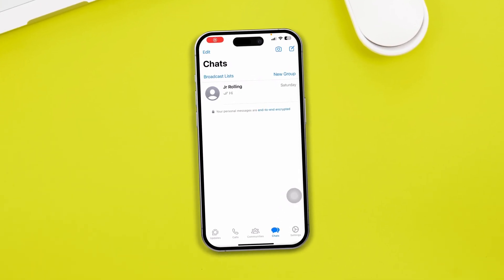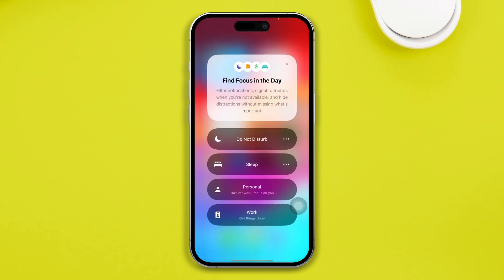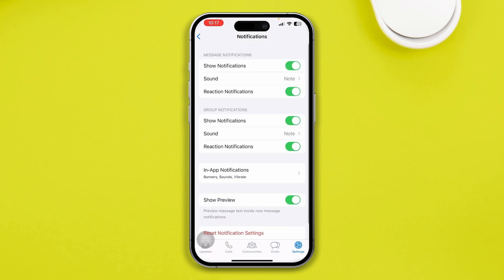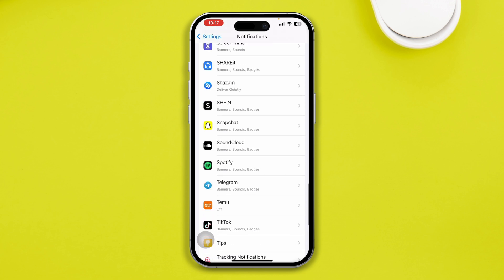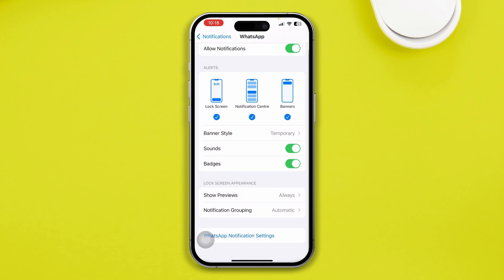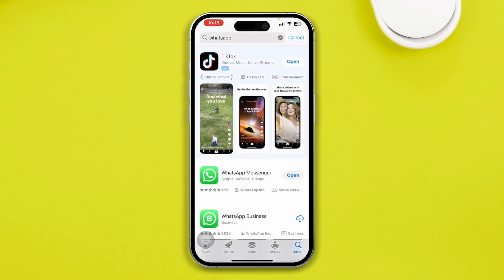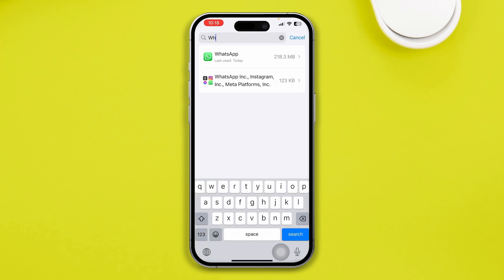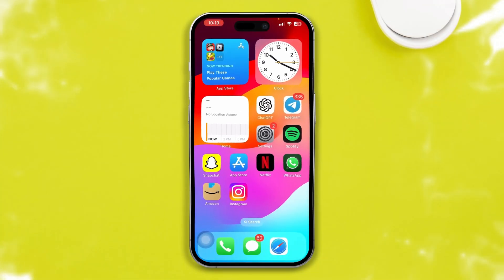WhatsApp Notifications not coming/Showing on iPhone After iOS 17 Update? (here is the fix)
🔕is your WhatsApp Notifications Not Showing on the Lock Screen Are your WhatsApp notifications mysteriously missing or not showing up on your iPhone after updating to iOS 17? It can be frustrating, but fear not, we're here to help you get your WhatsApp notifications back on track!

🔧 In this video, we'll guide you through the simple steps to resolve the "WhatsApp notifications not showing on iPhone" issue. Whether you're missing important messages or notifications are simply not coming through, we've got you covered.

📥 Watch this video now to discover the quick fixes that will ensure you never miss another WhatsApp message again.

Don't let iOS 17 updates disrupt your messaging experience - get your notifications back with ease!